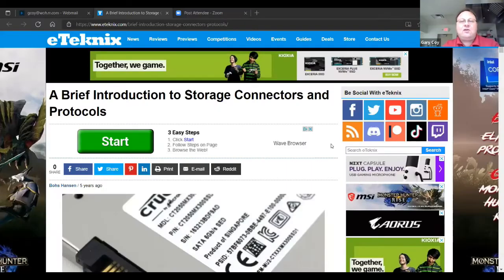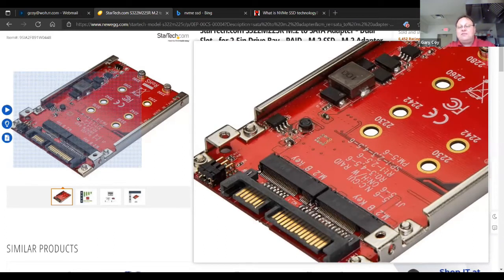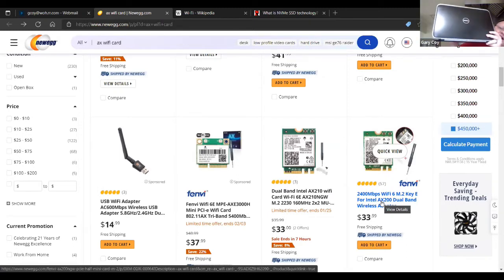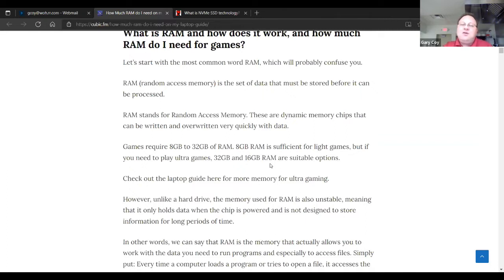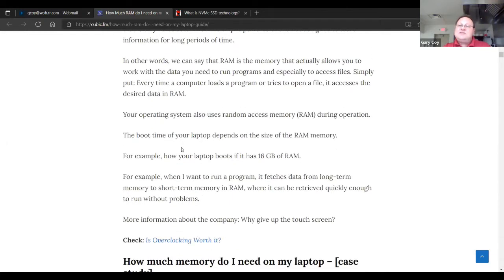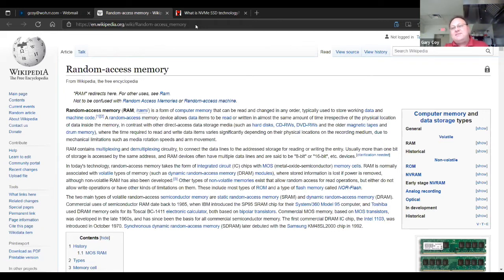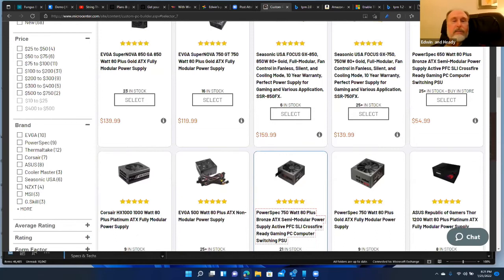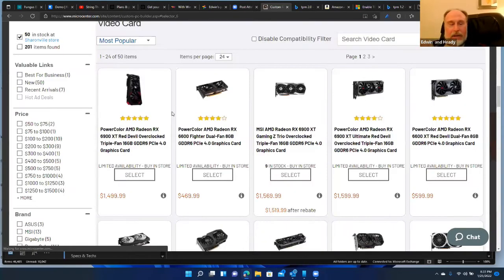Building Computers DMA 2022-1-25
Building and upgrading computers is what many Computer geeks do to get increases for performance. Today's new machines have many new Memory styles to make your systems faster. The New SSD drives make gaming much more enjoyable. This video is for people who have an old system, but also might be just looking to trick out a new build. Don't build your computer more often than every few years? Watch and remind yourself of all the things you need to pay attention to while building your own system. Want to get a few more years out of that laptop? Garry shows you what you might be able to do to upgrade your system.